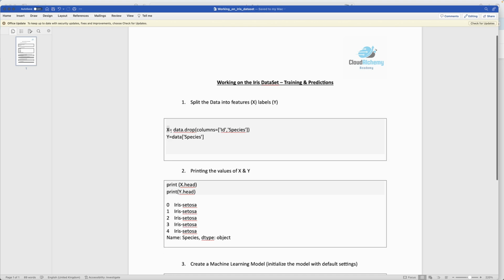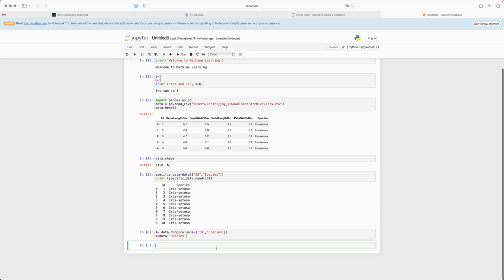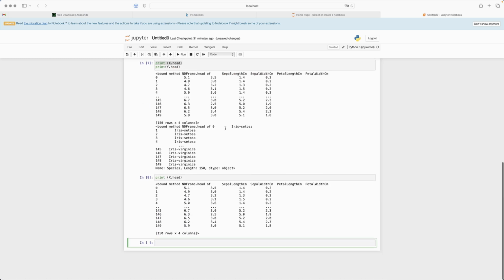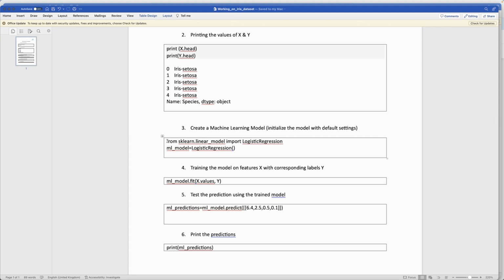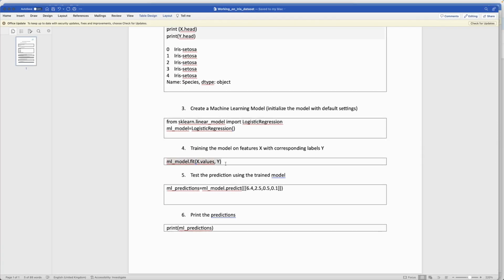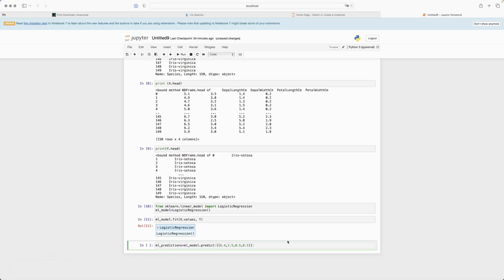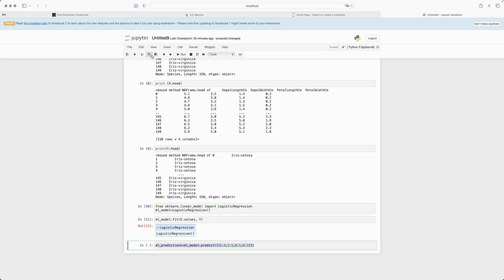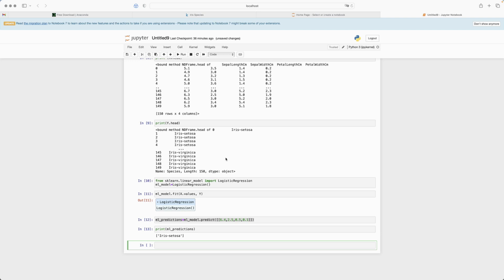Demo: Creating and Training Machine Learning Model